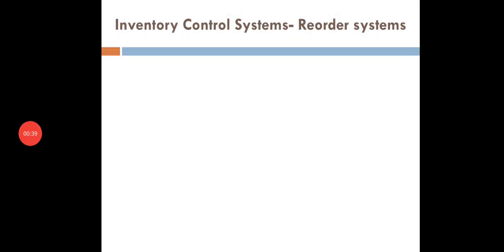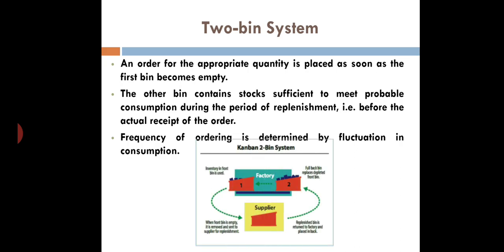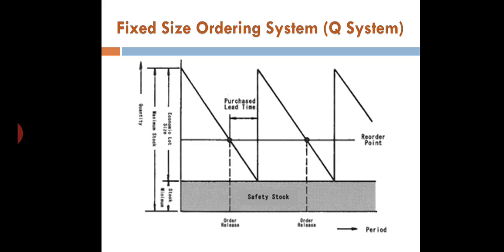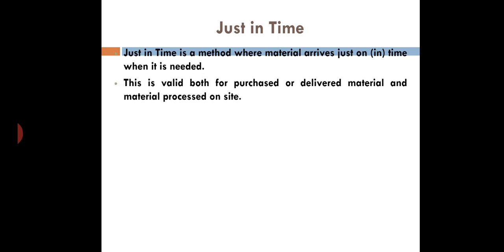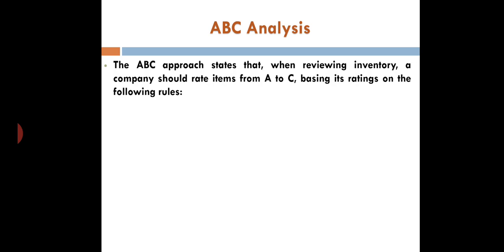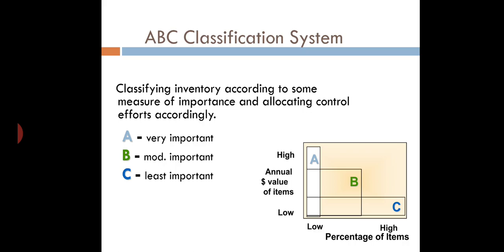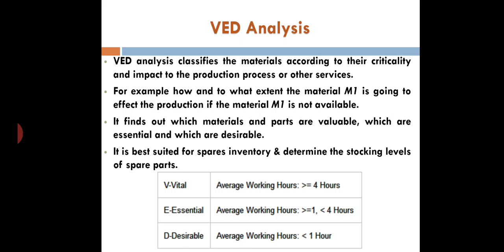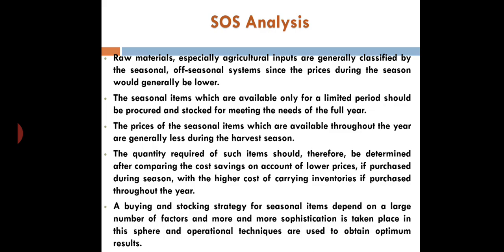ME 404- Industrial Engineering Inventory 2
Inventory control, Reorder strategies